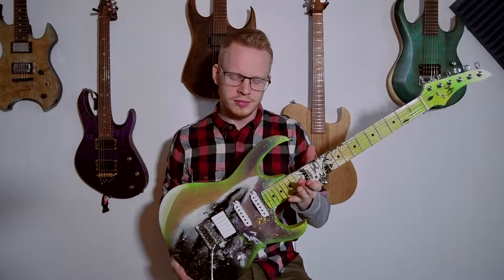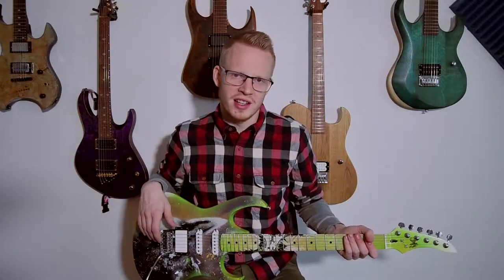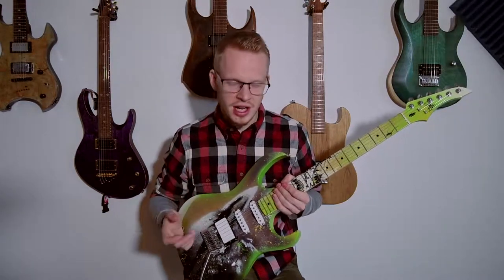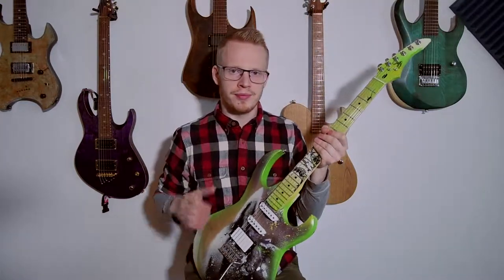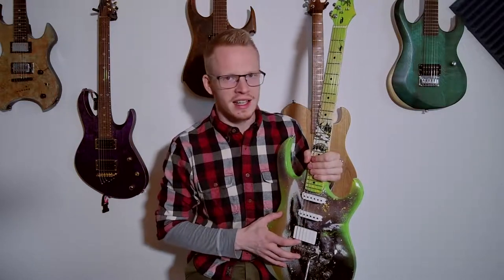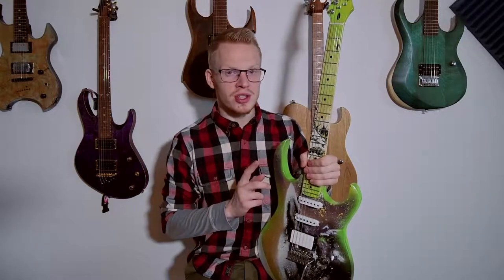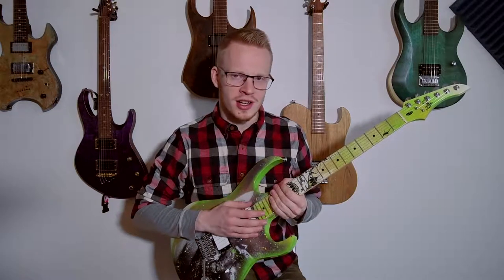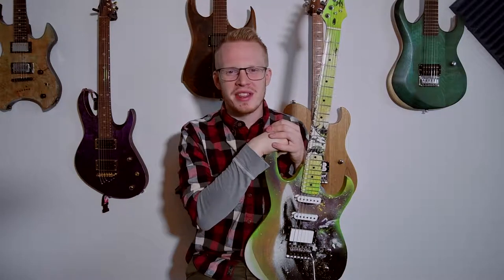Custom Graffiti Guitar 'SPARROW' Specs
The wonderfully colourful, Sparrow. Here's all you need to know about this one. -T